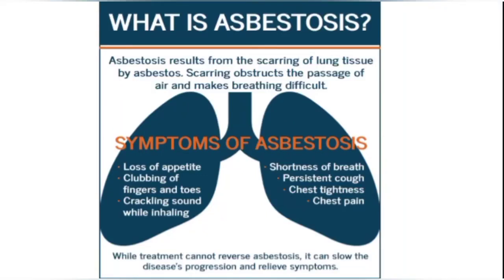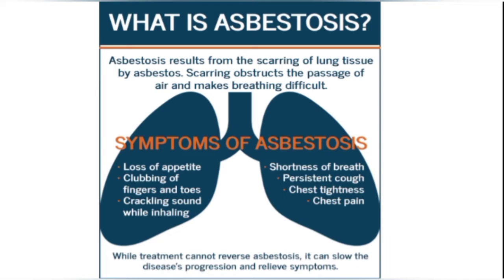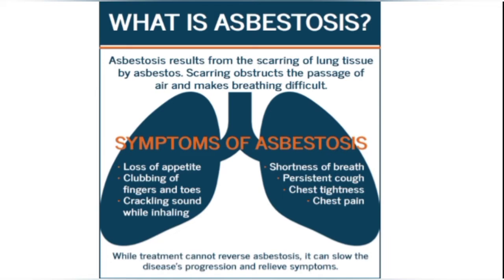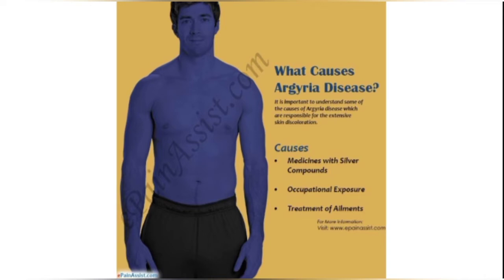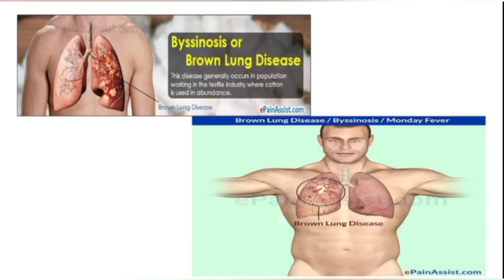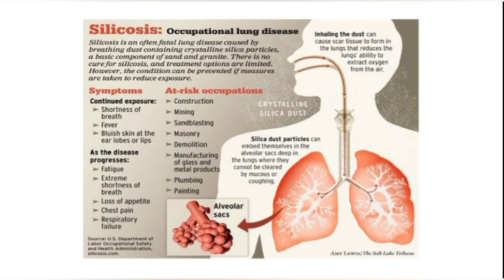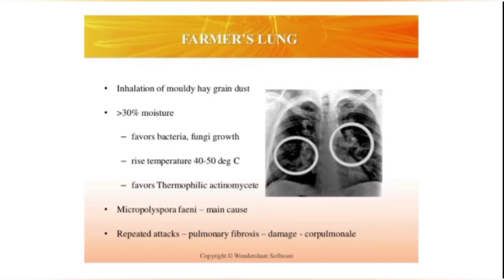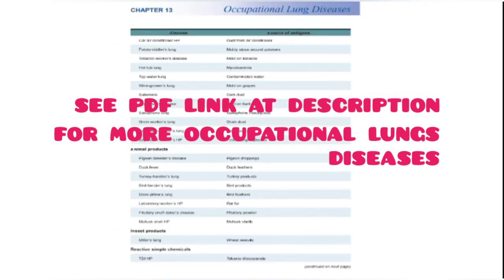Occupational Lung Diseases | NEET Medicine